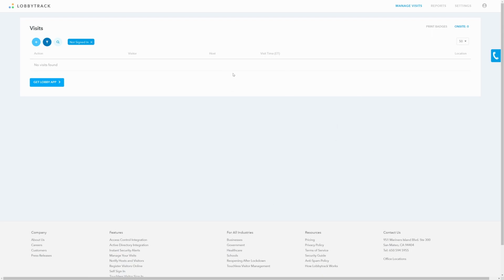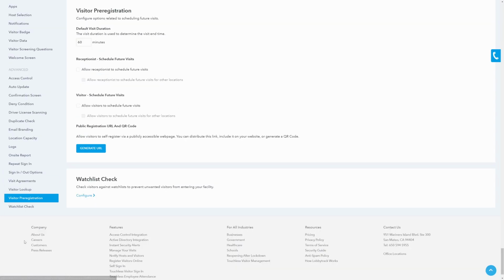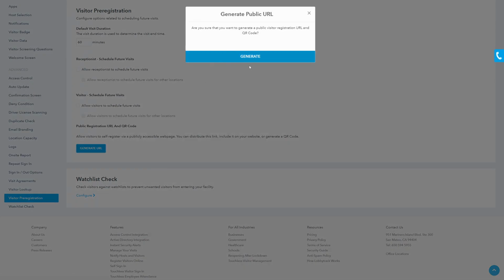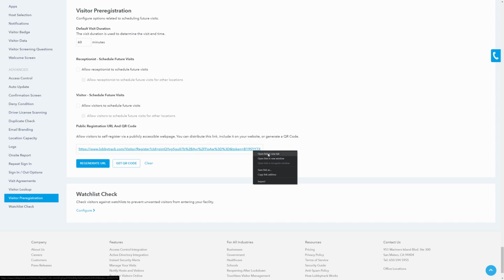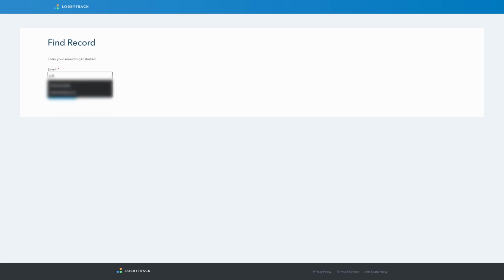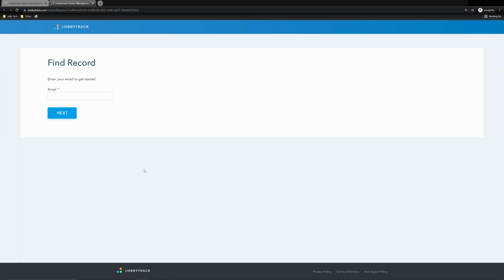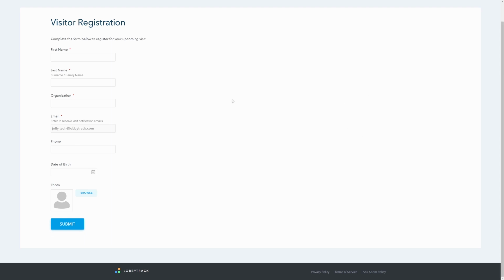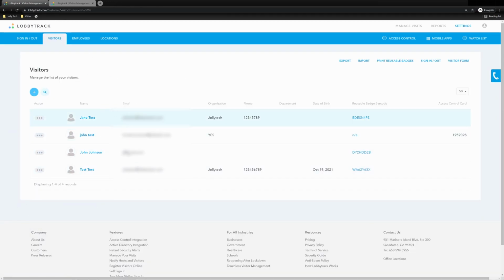How to Use the Pre-Registration Link: Lobbytrack Visitor Management System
Lobbytrack is the best visitor management system for seamless visitor management. Create a simple pre-registration link that your visitors can use for quick visit registration before they even arrive.

You can include your pre-registration link on your website or anywhere else that makes it easier for visitors. Keep your visitor records clean and organized.

Lobbytrack: core visitor management system features:
AUTO-FILL DATA - Have frequent visitors? Once a visitor registers for the first time, they don’t need to do it for their next visit.
TAKE PICTURES - If you’re printing badges, you can take pictures and print them on visitor badges as they arrive.
PRINT BADGES - Print informative badges before the visitor’s arrival. Have the badge ready for them.
NDA AGREEMENTS - Need your visitor to sign important non-disclosure agreements? Have them sign agreements as part of the visitor logging.